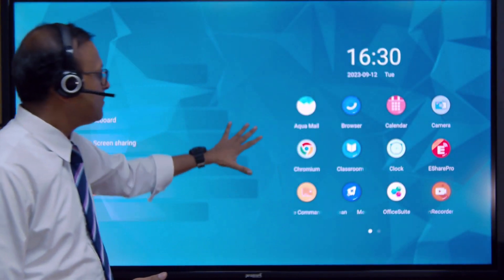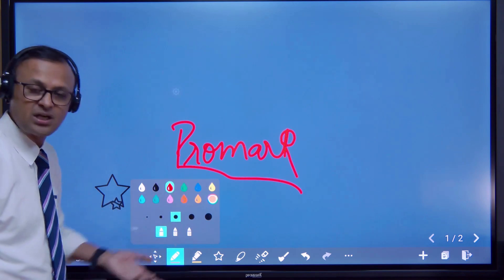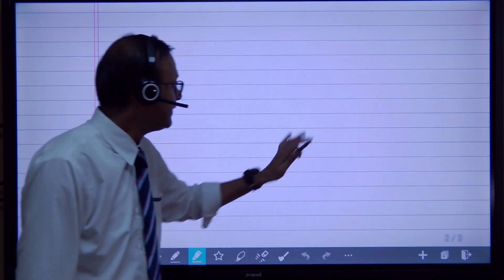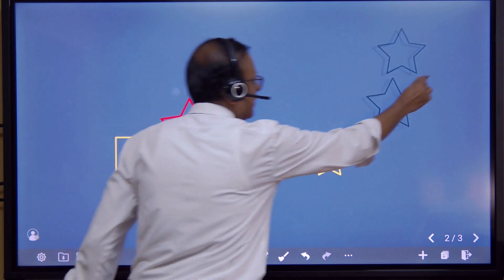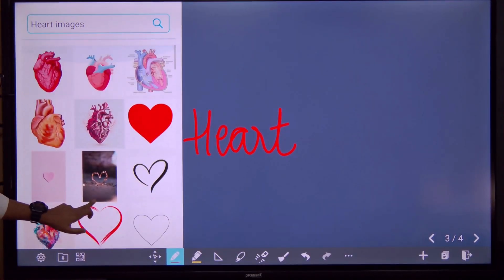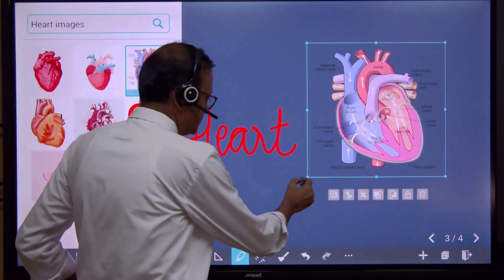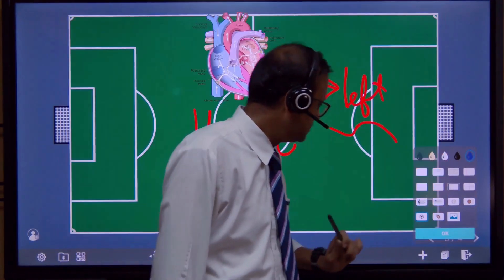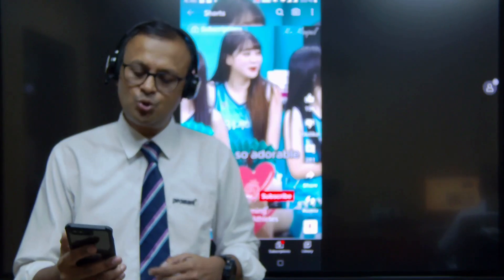Interactive Flat Panel Display | Promark's M22 Series | Interactive Whiteboard Tutorial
0:00 Introduction
0:22 Overview
1:04 Interactive Whiteboard
10:16 Screen Sharing Feature

Interactive Flat Panel Display | Interactive whiteboard and screen sharing featuring